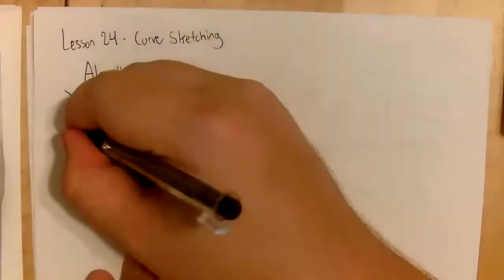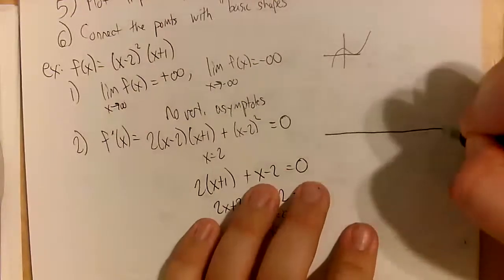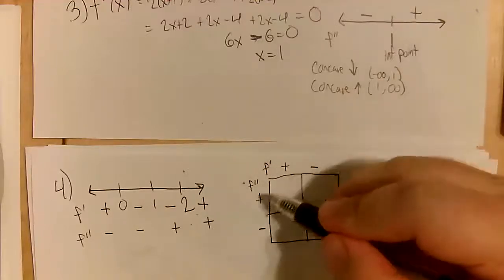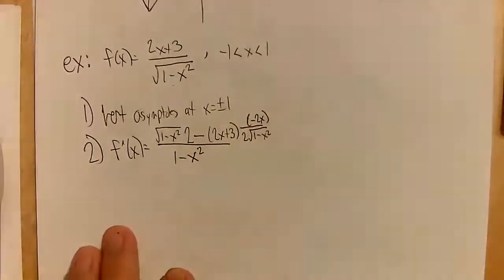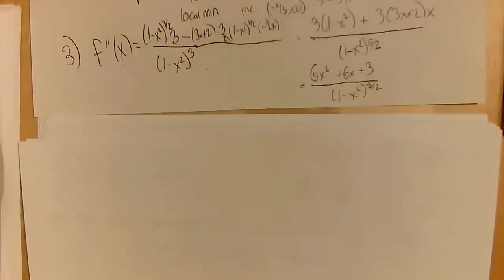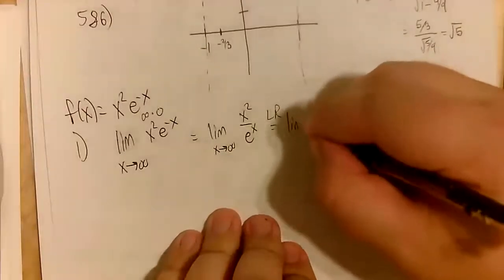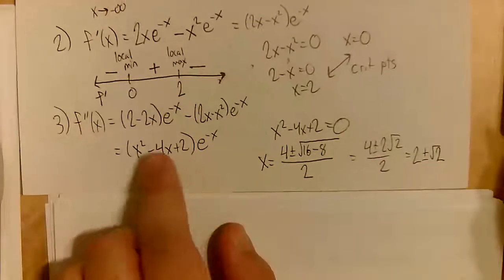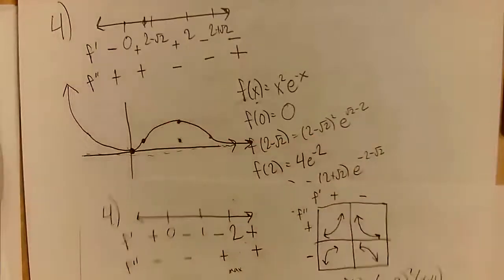MAC 2311 Lesson 24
In this video we synthesize the previous lessons to learn how to graph functions without the use of a calculator.